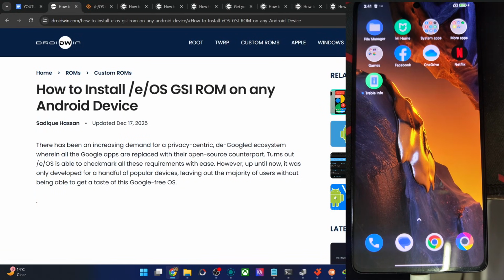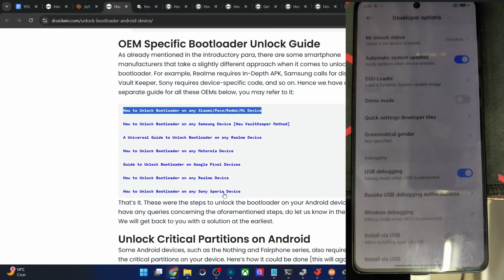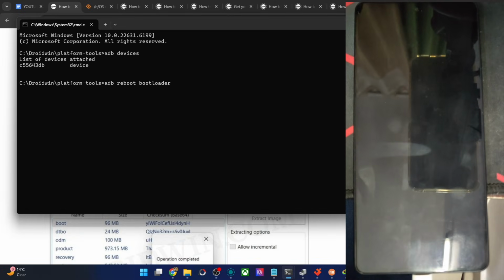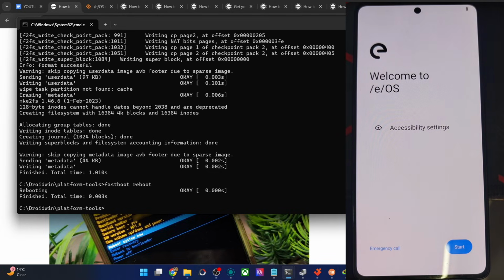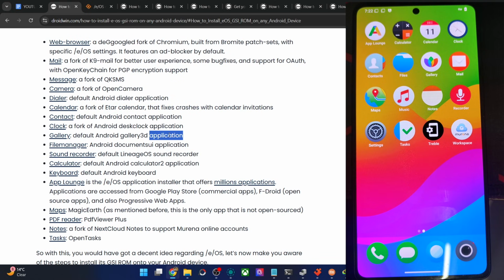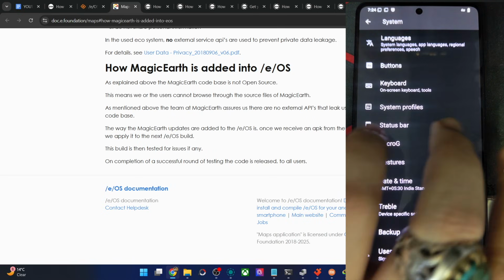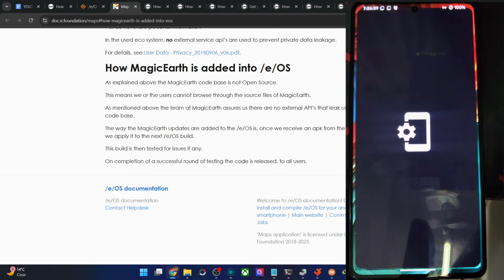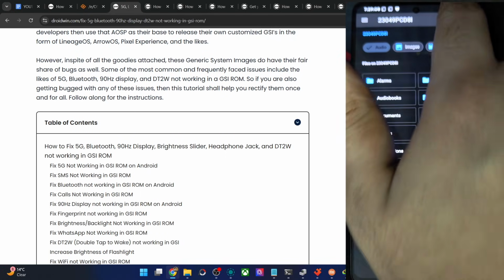/e/OS GSI ROM is Here: A De Googled Privacy Centric ROM with Open Source Apps!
In this video, we will show you the steps to flash the latest /e/OS GSI ROM on any Android device.